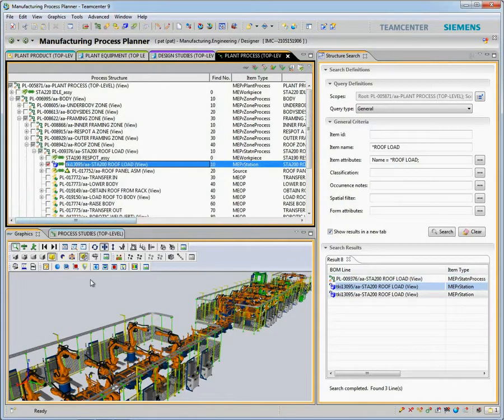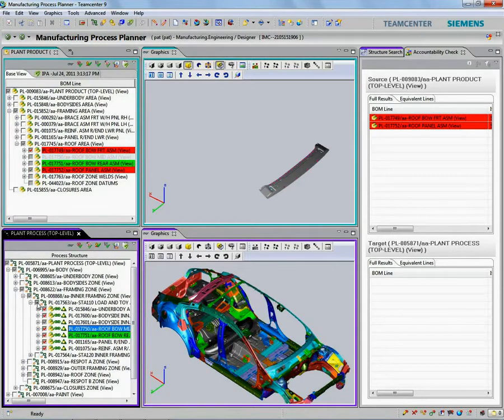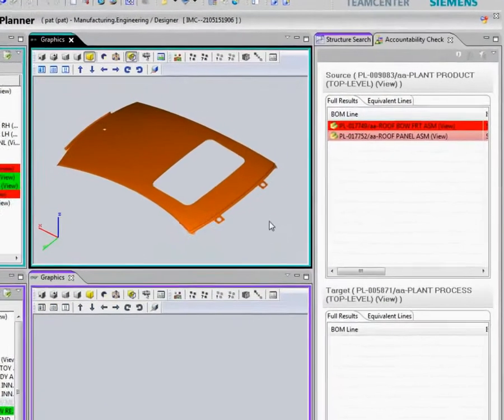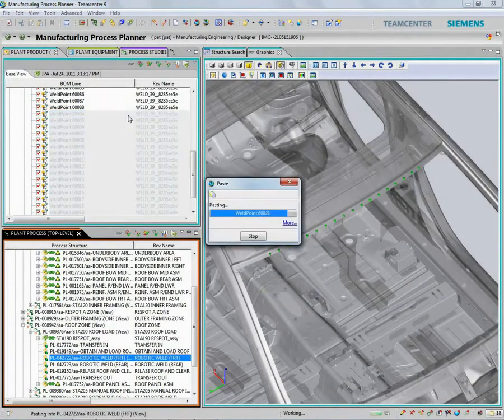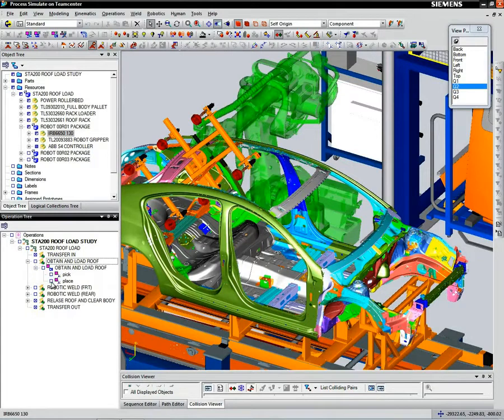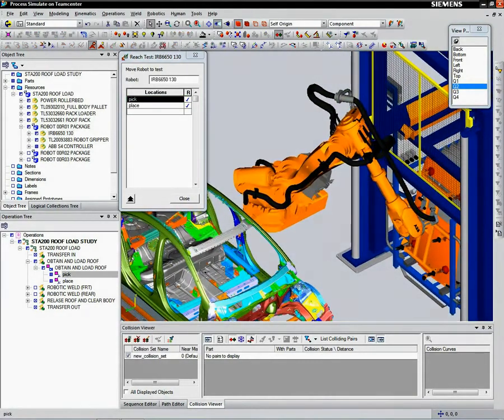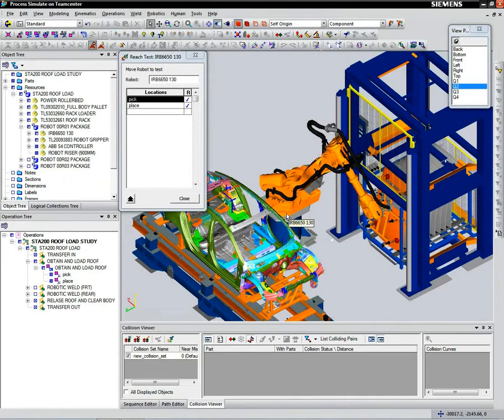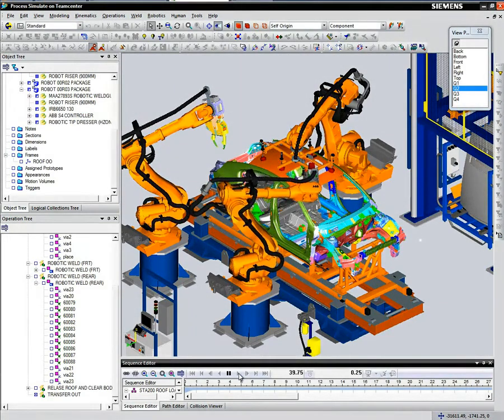Teamcenter and Process Simulate